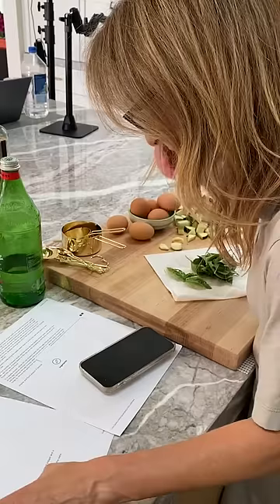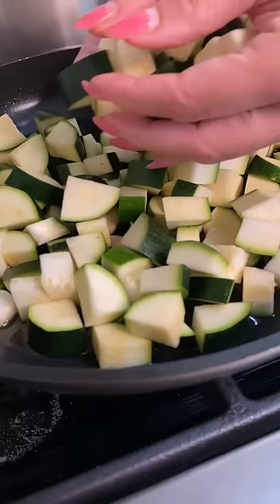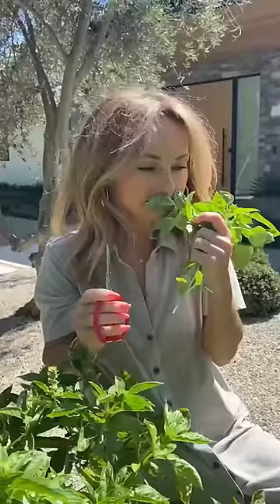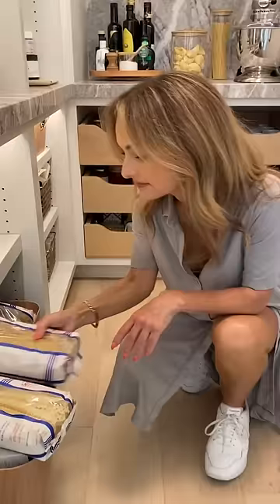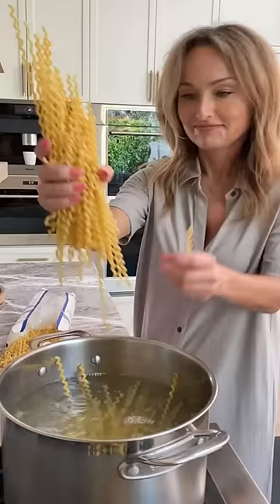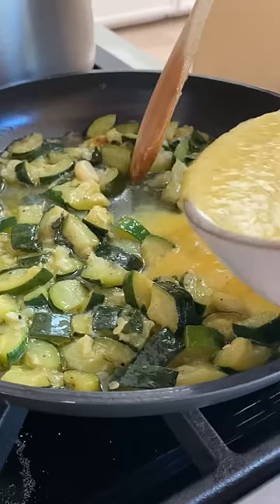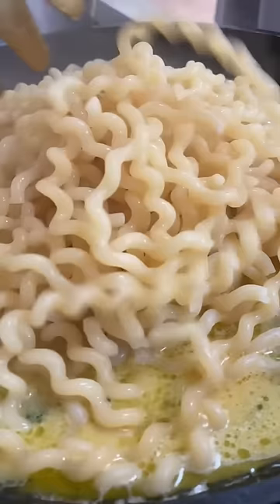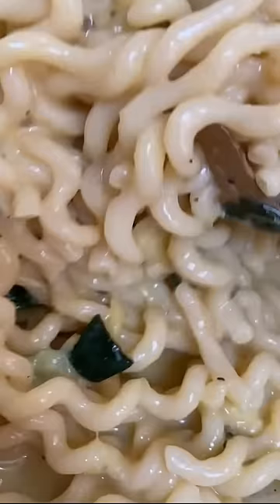Zucchini Carbonara, Classic Italian Recipe with a Vegetarian Spin | Giada De Laurentiis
This vegetarian version of the original still has a depth of flavor thanks to the browning of the zucchini before adding it to the pasta. Of course, it has all the rich, creamy goodness you look for in a carbonara.